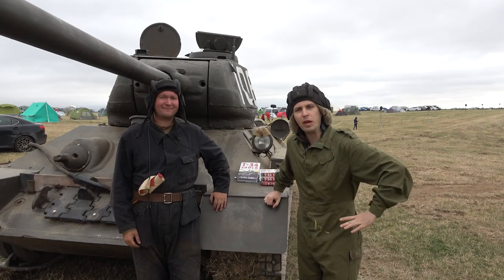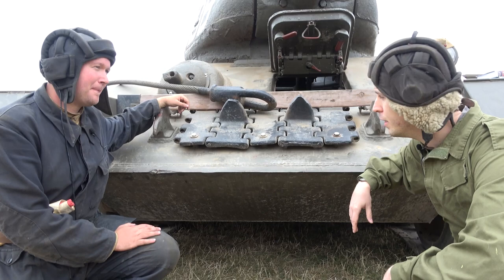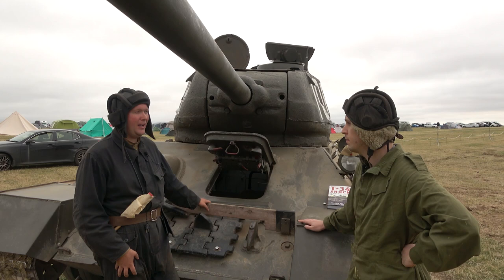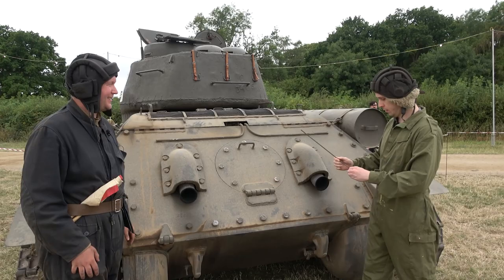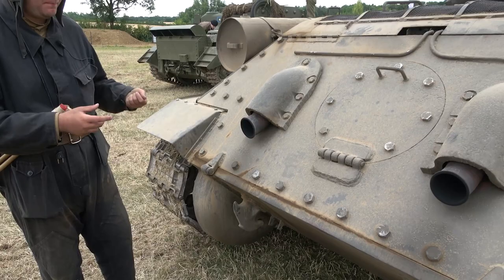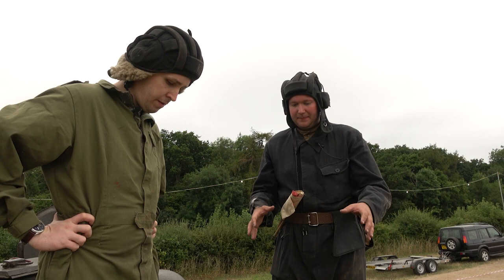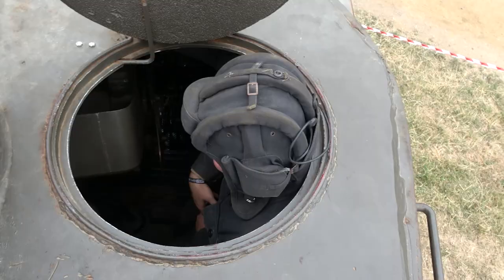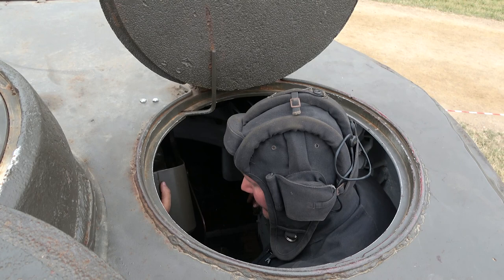Inside the ‘Cockpit’ - Soviet T-34 Tank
Usually I sit inside cockpits but for this video, I jump into a very unfamiliar contraption, a T-34.

- Sources -
Francis Pulham